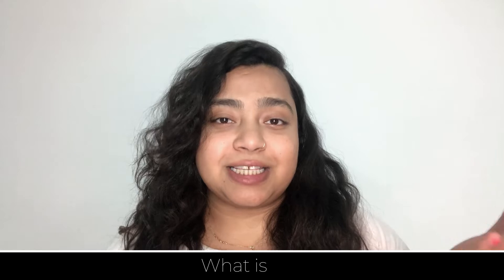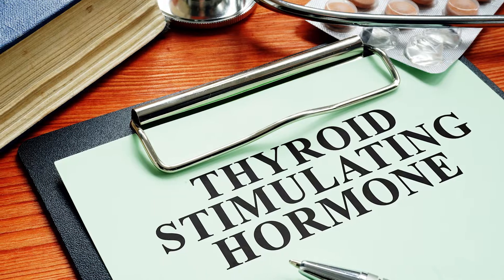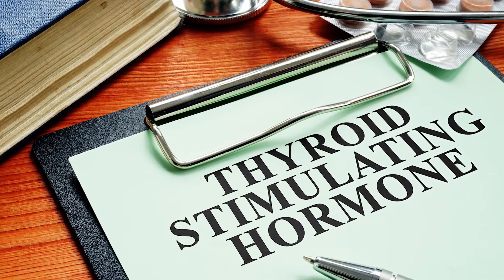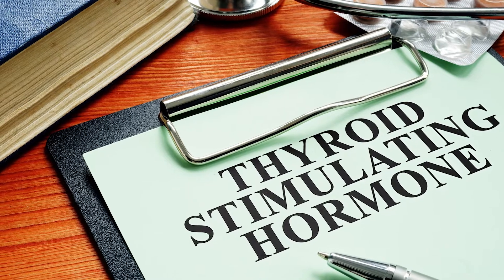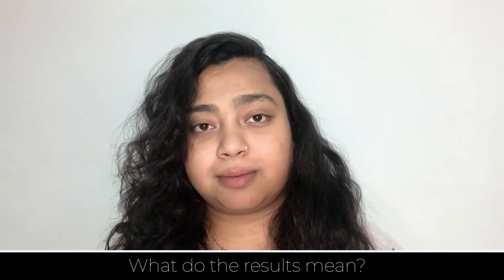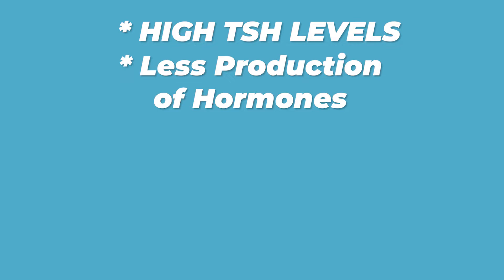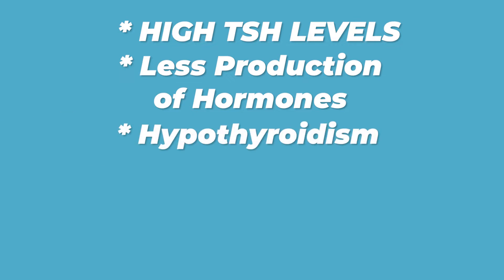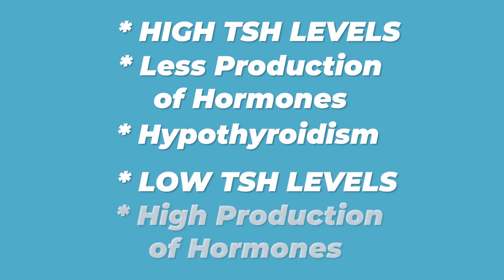TSH Test Explained | Thyroid Test Preparations, Risks and Additional Information Explained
What is TSH Test? TSH stands for Thyroid Simulation Hormone. This helps regulate the thyroid level in our body and regulate the energy levels in the body. The TSH test should also be done if you are planning on conceiving if your family has a history of thyroid.

In today's video,  I have explained what the meaning of TSH is, why is this specific test done and suggested as to what you must do if you already have other ailments and need to take this test. This is an informative video. Always remember to consult your family doctor before doing any kind of tests.

00:00 Introduction
00:21 What Is TSH?
00:33 What is Thyroid?
01:36 What is TSH Test used for?
01:43 Why you may need the test?
02:19 What Happens during a TSH Test?
02:38 How to prepare for the test?
03:00 Are there any risks of taking this test?
04:02 Additional information about the test